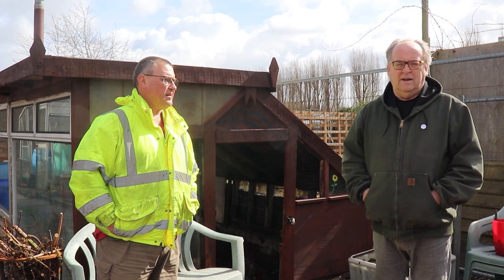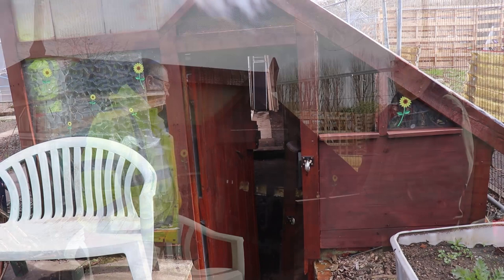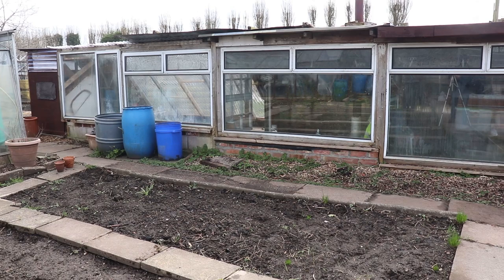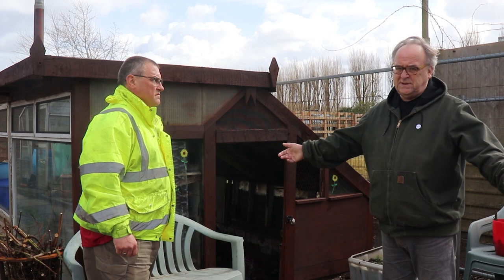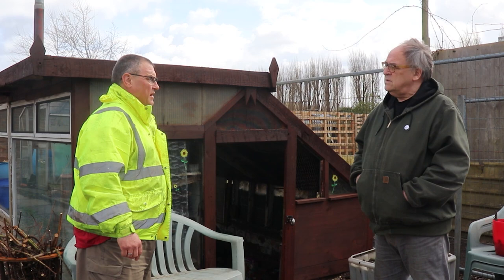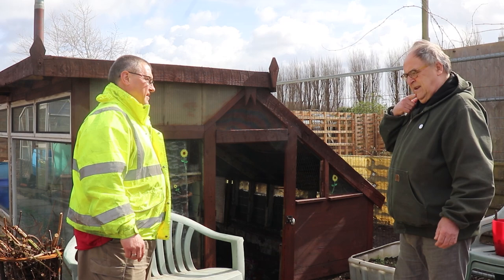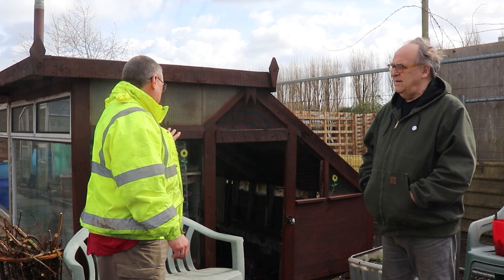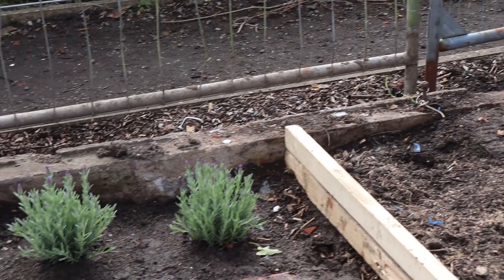Gimme Shelter At Eccles Allotments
What do you expect to find when you visit your local allotments, people growing, potatoes, fruit, vegetables, herbs, the occasional chicken coop or even a bee hive?

Today we visited Mark Howard in Eccles to have a look at his highly unusual garden shed, unusual in it is some sixty foot long, and three feet deep and entered by going down, several stone steps, a six foot man or woman can easily stand upright and walk about in it.

Mark has had the allotment for over three years and has taken it over from his Father in Law who had previously had it for over 30 years or more.
I
I think it has been in a previous life an Anderson air raid shelter from World War Two looking at the brick construction, it could easily have seated 40 people in there, and after the war the underground base has been kept, the corrugated iron roof removed and built up with glass panels and surrounds.

Eccles was bombed in the war and close to the allotments and on Peel Green Road a house was hit and the occupants were killed, also Trafford Park is minutes away from here, so I think it's a strong possibility.

Meanwhile Mark, who grows strawberries, potatoes, garlic, onions etc, see's the shed as the perfect bolt hole from life, with a stove and comfy chairs in there, he can relax and watch the world go by.

If anybody has maps of the area from the 1930s we would love to see them and find out how long the allotments have been there and was this a communal air raid shelter, or hear your memories of the allotments.

As a footnote there is a small replica Anderson shelter on the allotments built by one of the allotments holder, and it is a really good replica with a corrugated roof, piled high with soil and grass growing on it, and decorated with military slogans, well done that man.